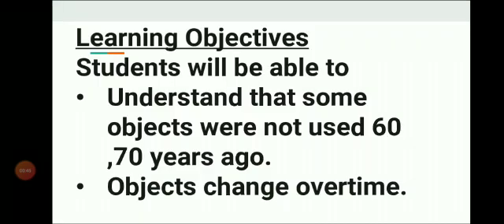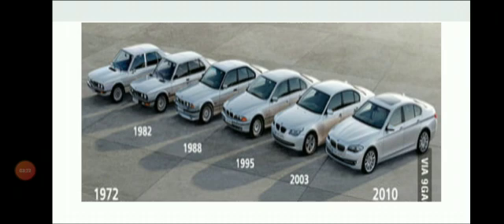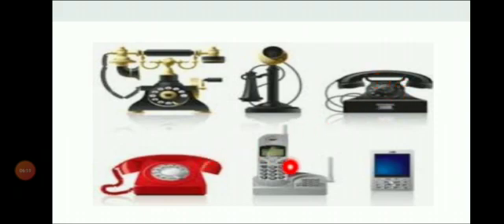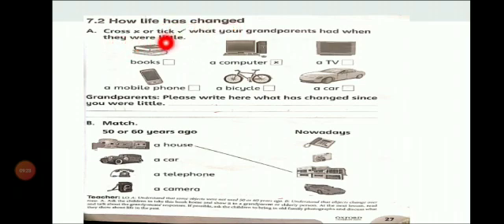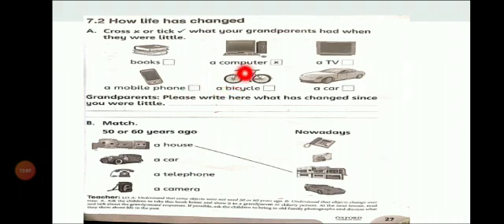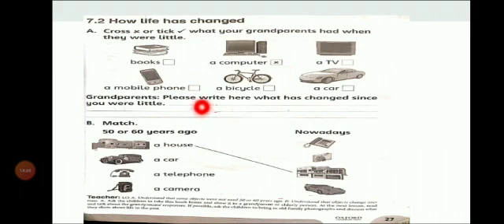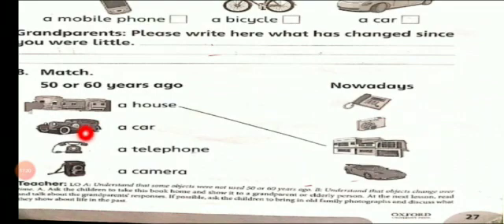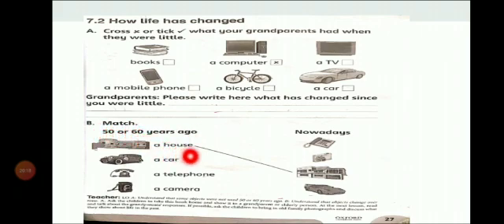Class 1: Social Studies:19th January 2021